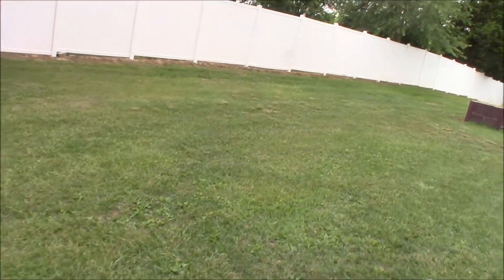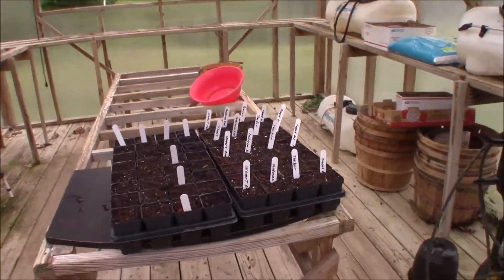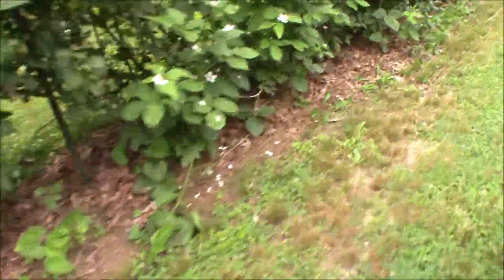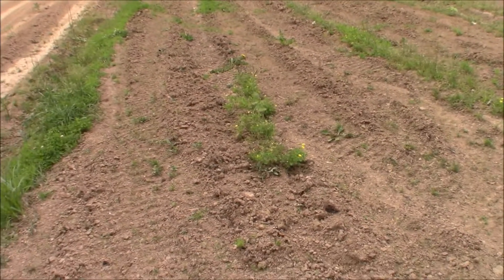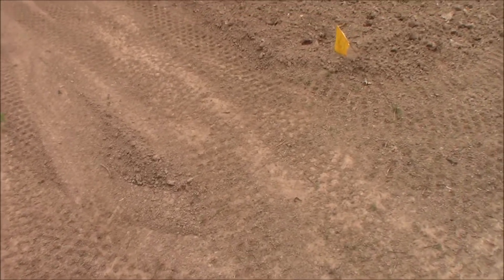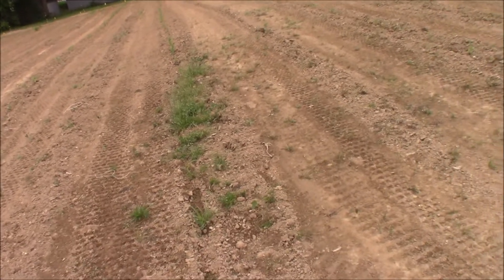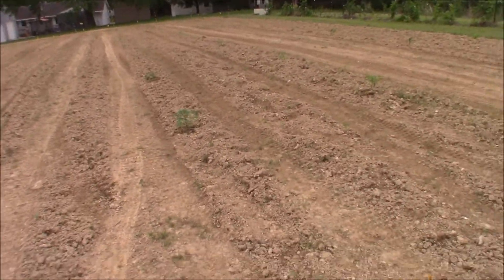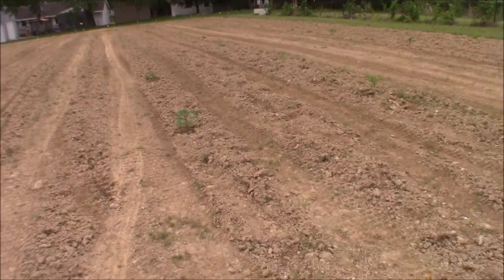Video # 115 Garden Update for June 2021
Quick update on our garden . Not much to look at yet.